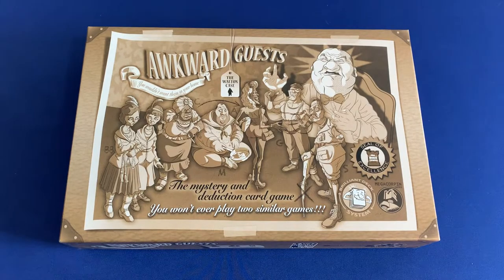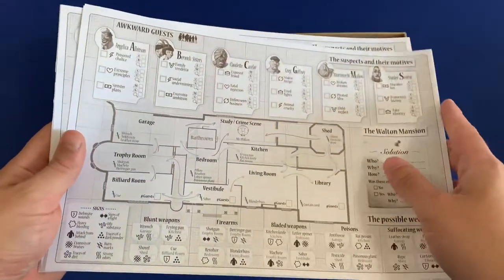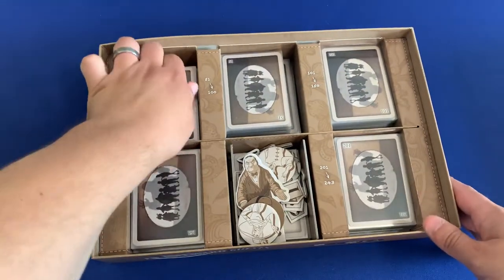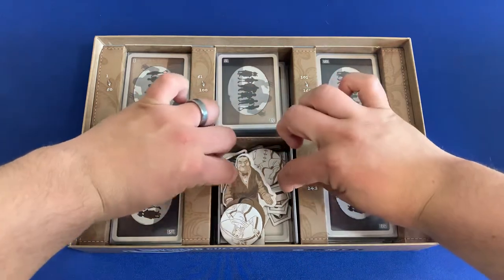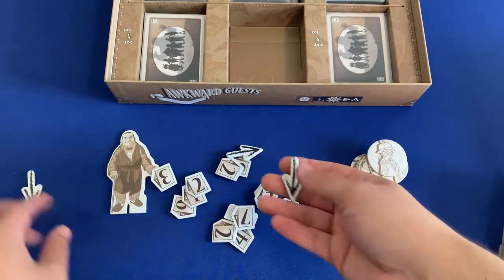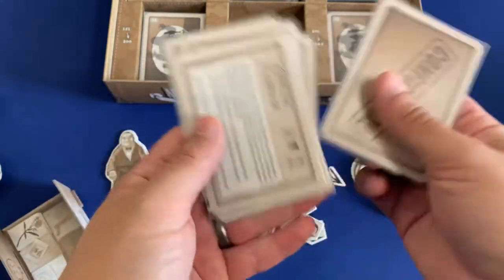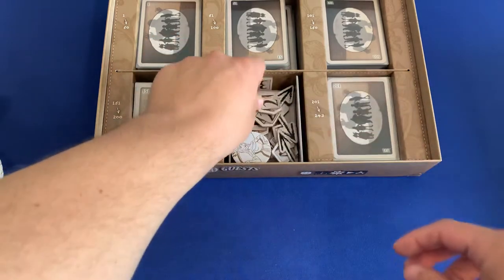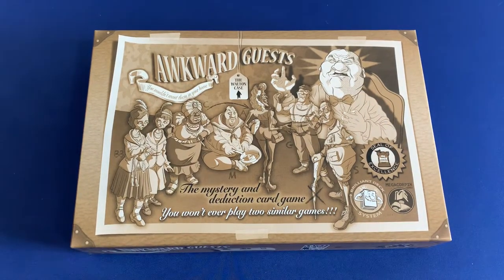Organizing Awkward Guests the Walton Case (Fully Sleeved) SideGame LLC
Crack the Walton Case and organize your notes, and your copy of the game!

Card Sleeves

0:00 Introduction
0:14 Organizing
0:27 Deduction Sheets
0:50 Insert with Cards
1:29 Tray with Tokens
2:42 Packing it Up
3:26 Closing